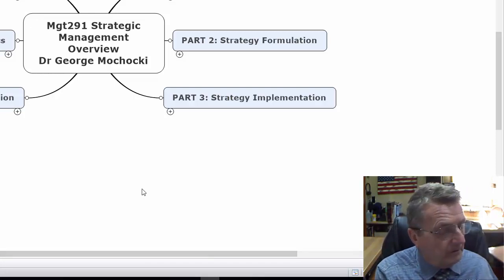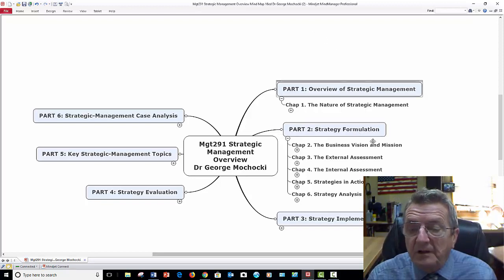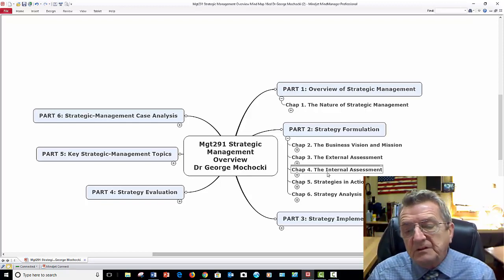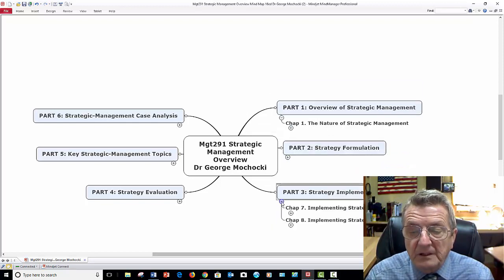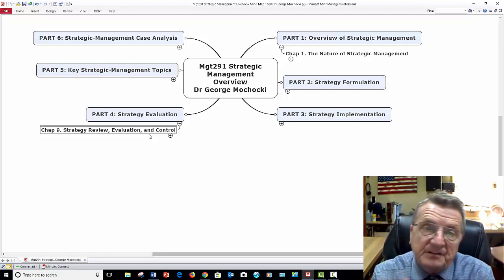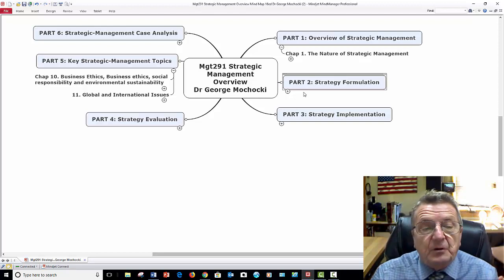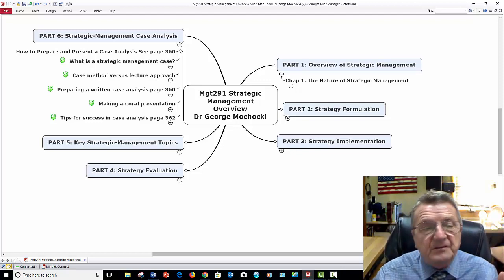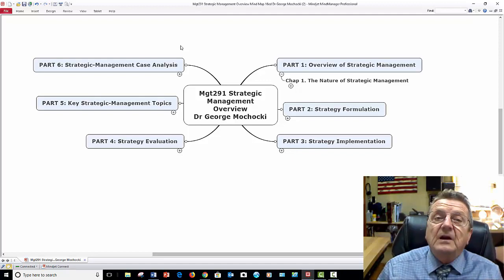Harper College Mgt291 Strategic Management Overview Dr George Mochocki